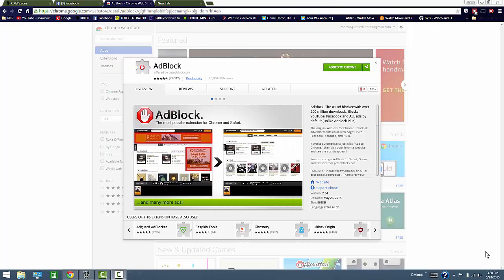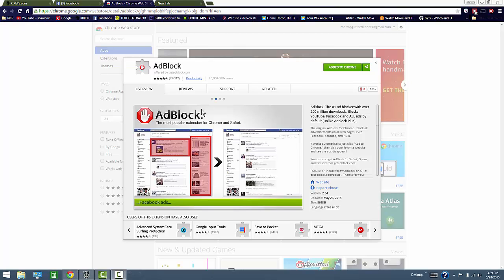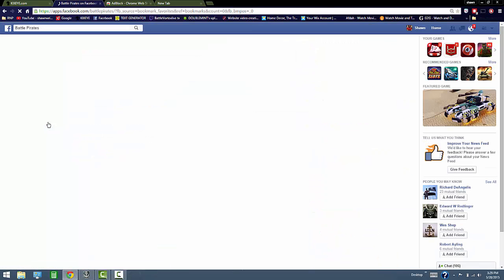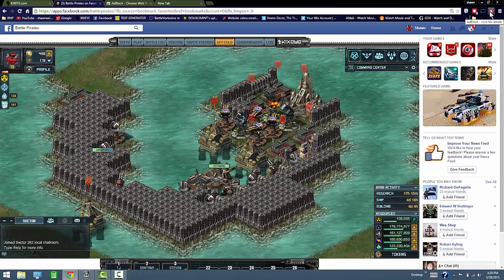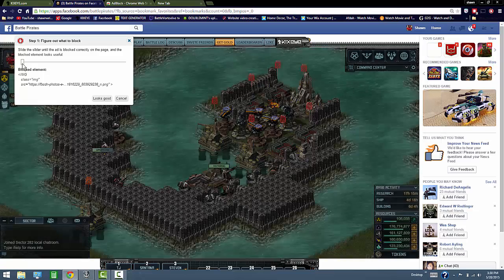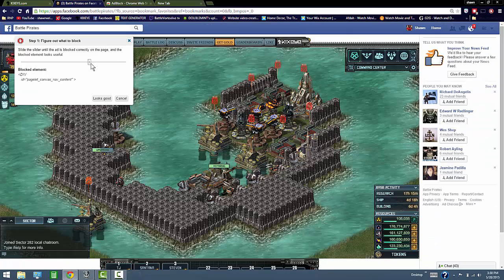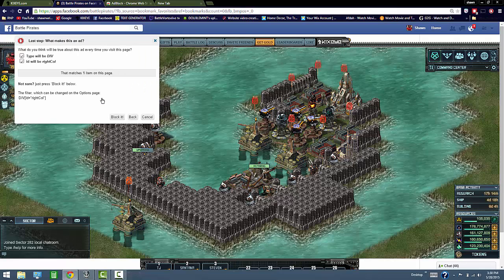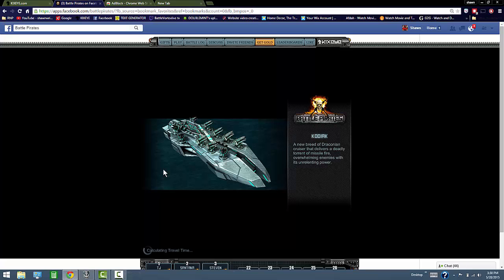Battle Pirates : How to Remove FB Ad's on Facebook while playing Battle Pirates using Chrome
Battle Pirates : How to Remove FB Adds on Facebook while playing Battle Pirates using Chrom using AdBlock

Any question you want to ask me join my Facebook page The Alliance Crib

Thanks